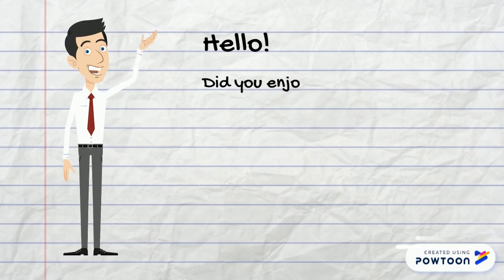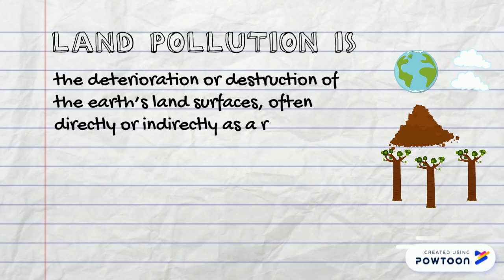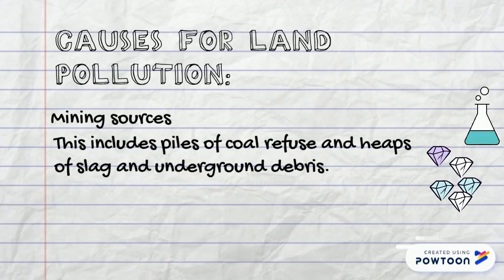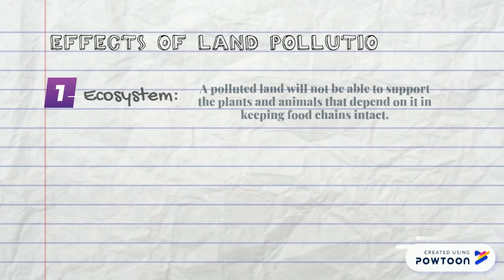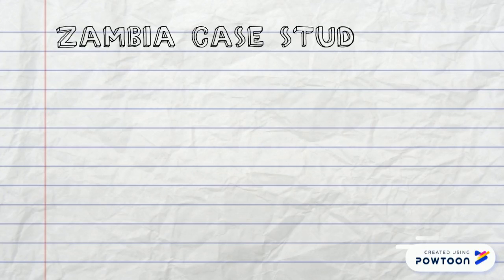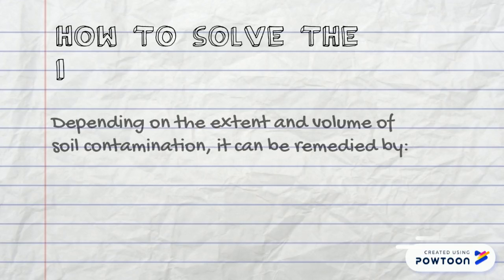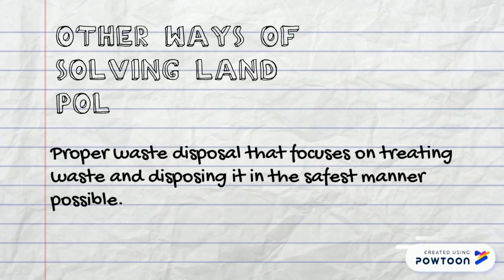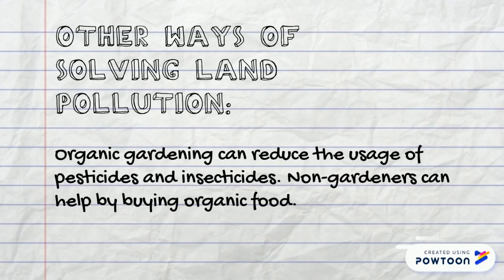LAND POLLUTION- SOIL CONTAMINATION (a case study of Zambia)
This video is created using Powtoon for GFLA 3133 INTERNATIONAL ENVIRONMENTAL LAW Video assignment.

PowToon is a free tool that allows you to develop cool animated clips and animated presentations for your website, office meeting, sales pitch, nonprofit fundraiser, product launch, video resume, or anything else you could use an animated explainer video.